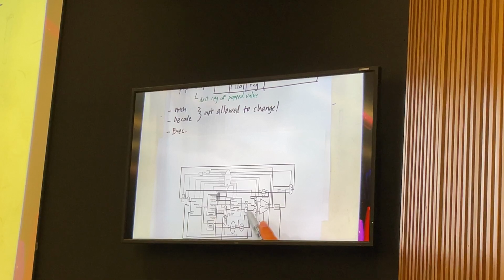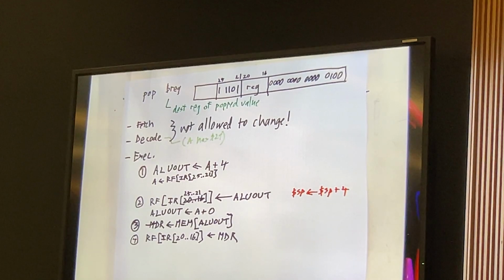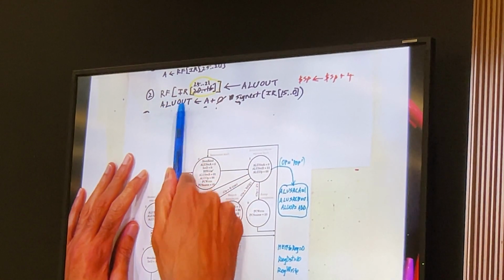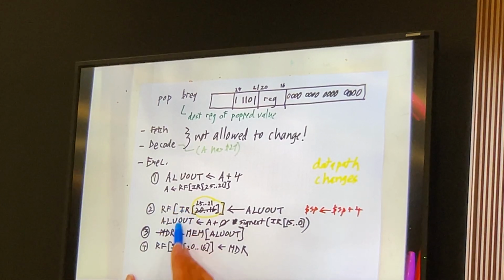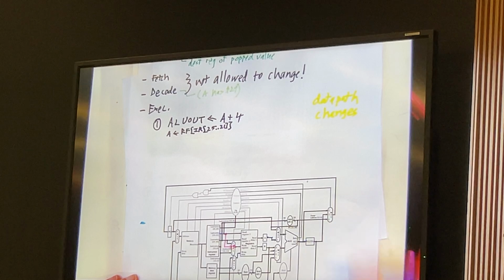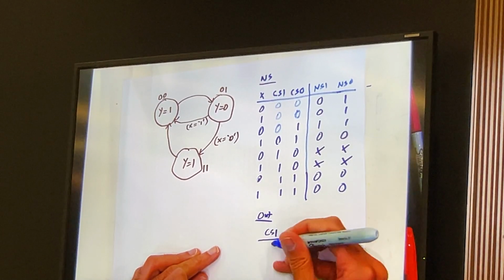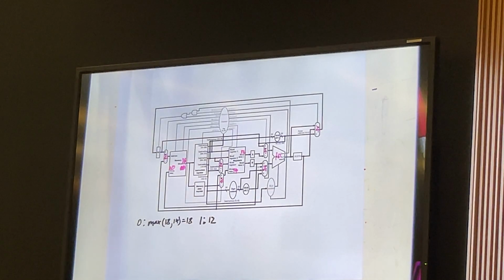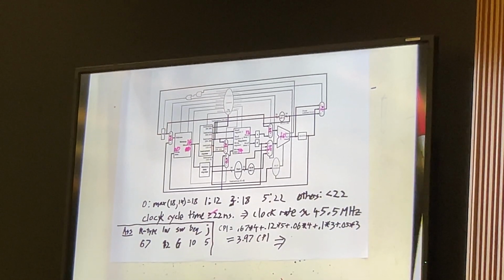April 28, 2025